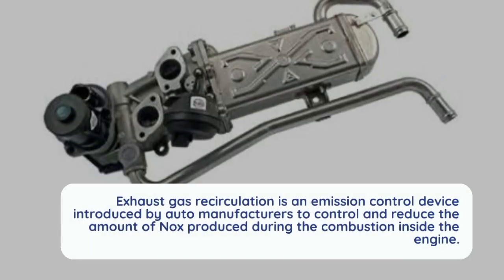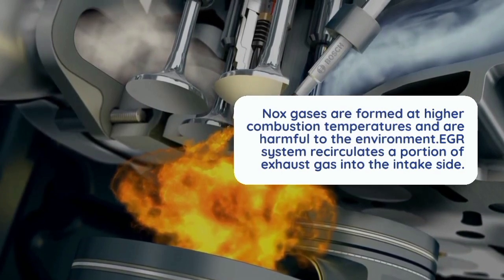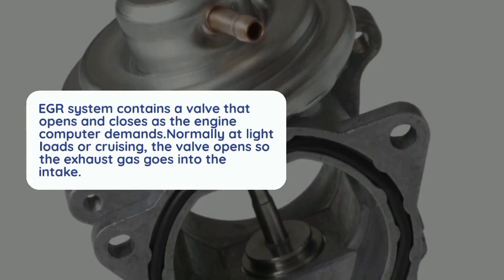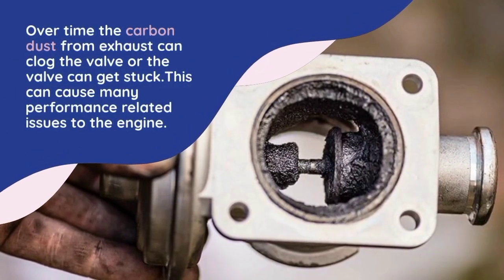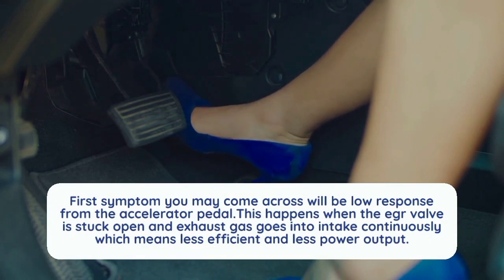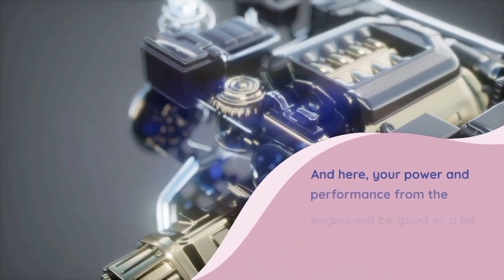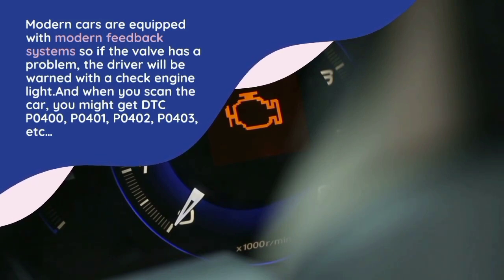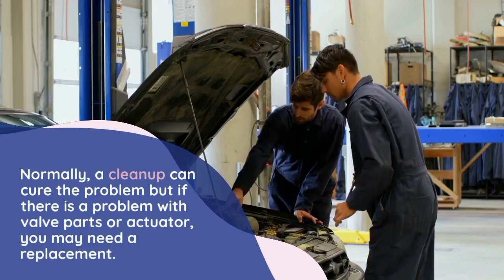Stuck EGR signs | Symptoms of failing EGR Valve in your car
EGR is an emission control device used in automotive engine to control the production of NOx compounds while combustion. This video gives a short idea on EGR system in your car and what happens when it fails to operate correctly.

DTC P0400, P0401, P0402, P0403, P0404, P0405, P0406, P0407, P1403, P1404, P1405, P1406.